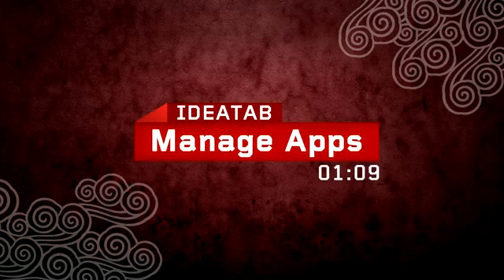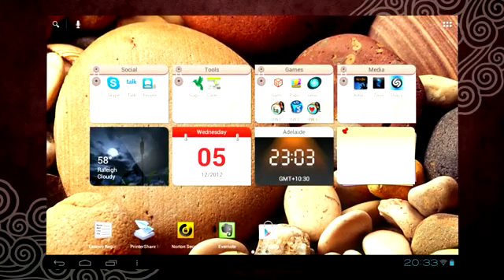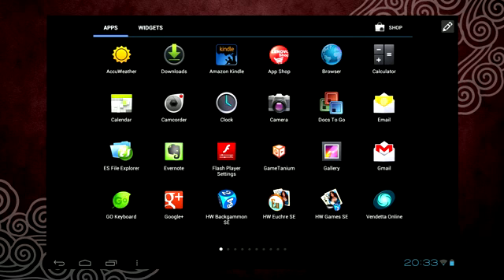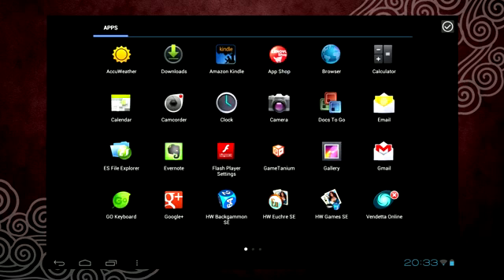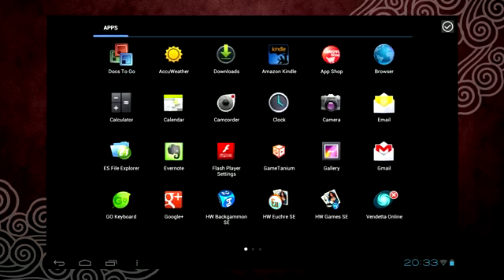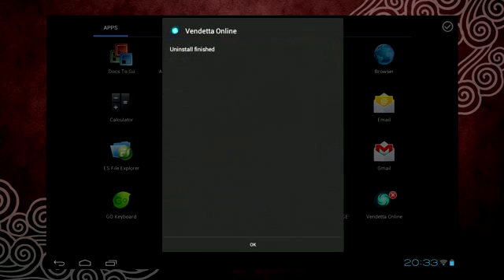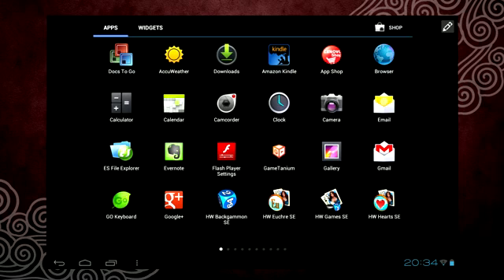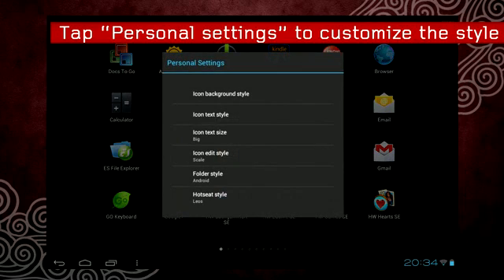How to manage your APPs - Lenovo IdeaTab Tablet S2110A, A2109A, A2107A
Learn How To manage Apps on Lenovo IdeaTab Tablet interface.